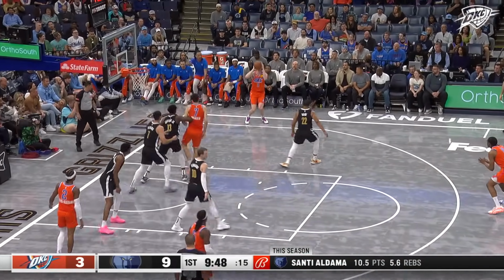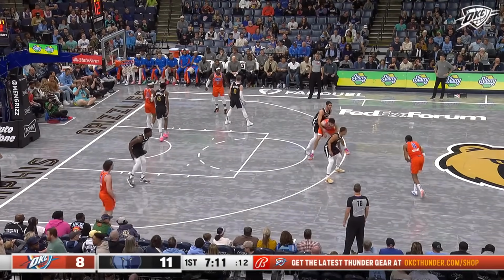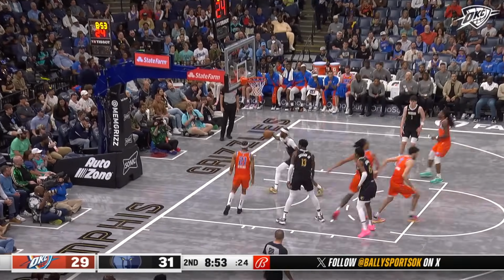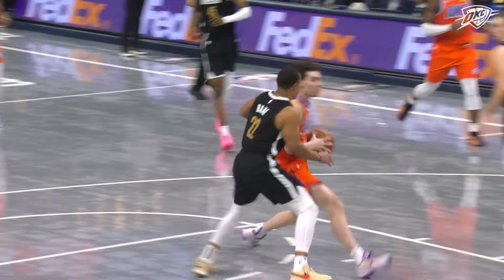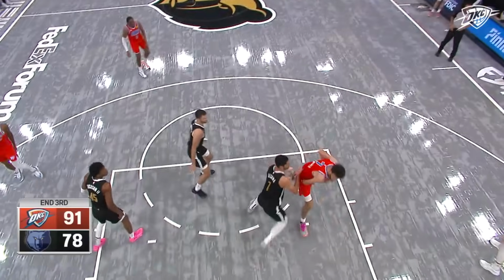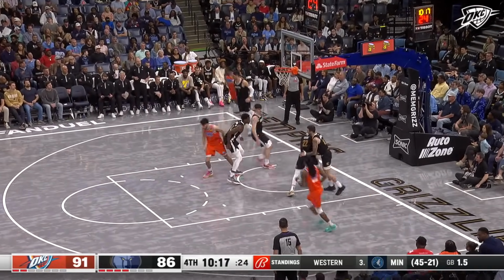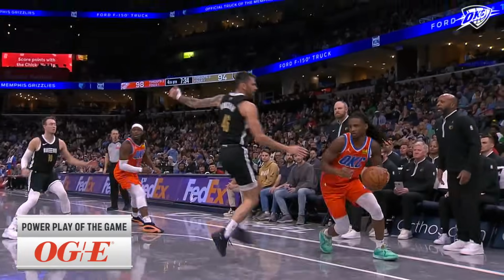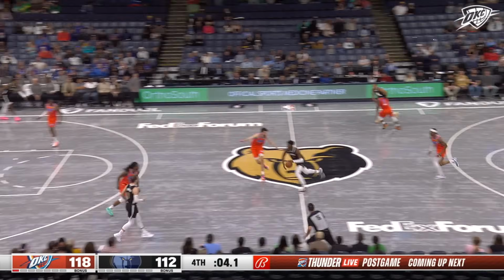OKC Thunder at Memphis Grizzlies | Game Highlights | March 16, 2024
Rewatch highlights from the Thunder's 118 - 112 win over the Grizzlies

0:00 First Quarter
2:18 Second Quarter
3:23 Third Quarter
5:32 Fourth Quarter